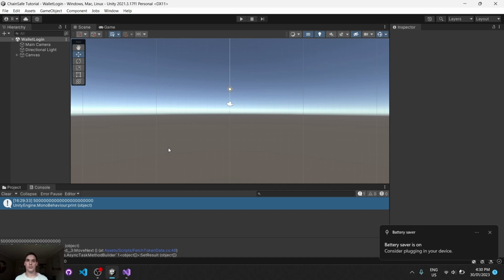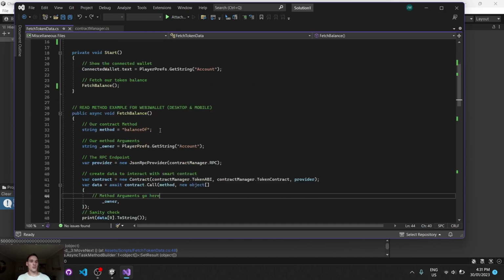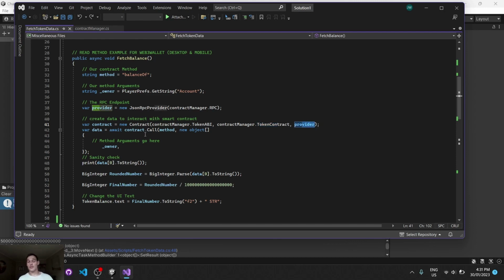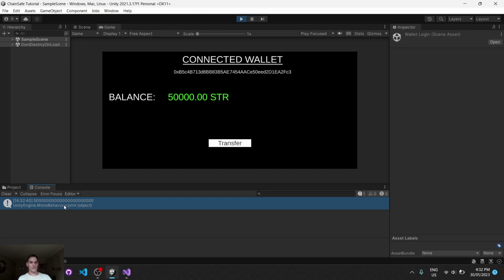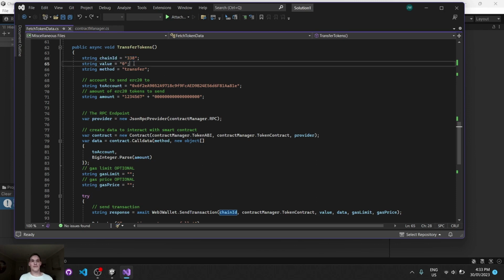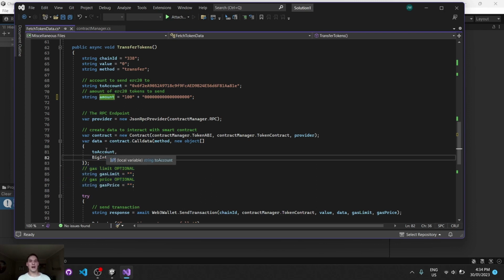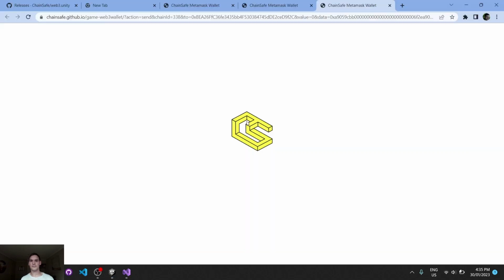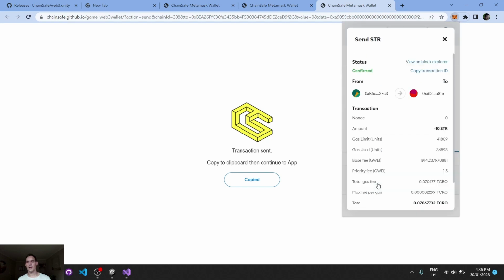How To Make Read+Write Interactions With Custom Smart Contracts Using Web3Wallet On web3.unity v2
In this video, web3.unity DevRel NFTPixels runs through how to make read/write interactions with custom smart contracts using a Web3Wallet desktop/mobile build!

The ChainSafe Gaming and web3.unity team is celebrating the v2 decentralized release of the SDK. v2 will make blockchain games built with web3.unity faster, more scalable, and more dependable while also giving the community a greater ability to shape the future of the project 🌱. You can learn more from our blog post